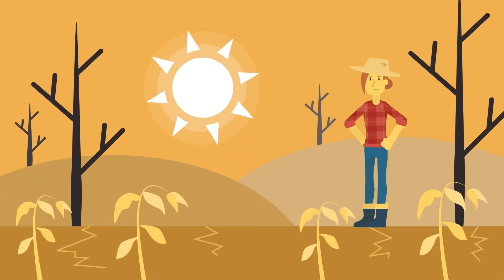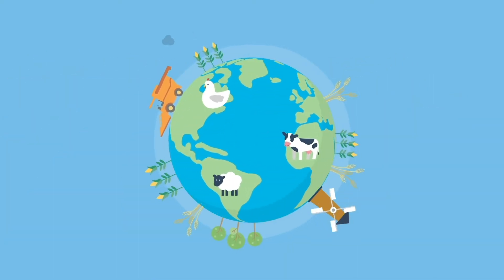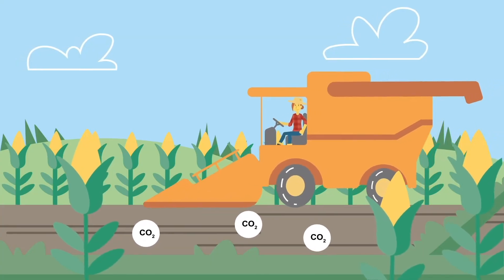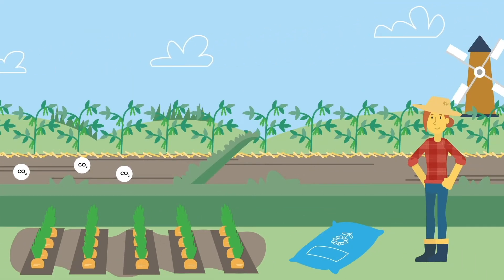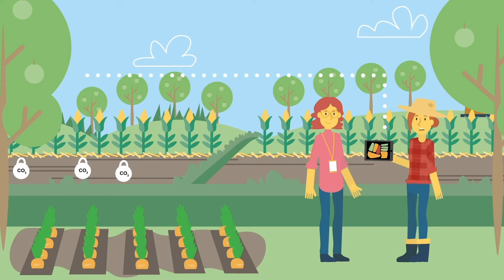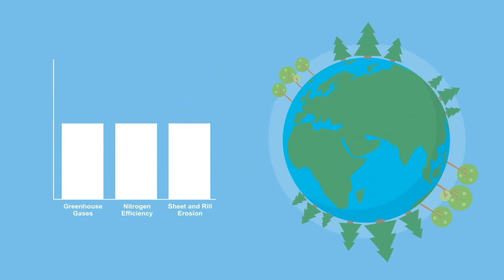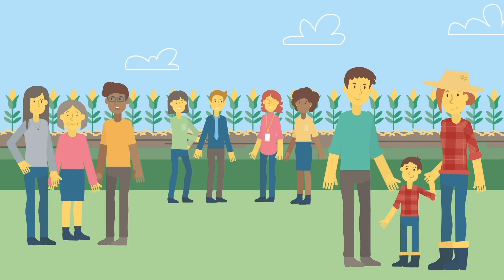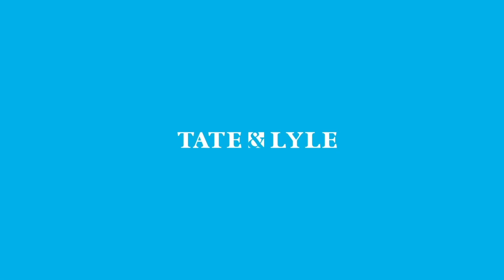Tate & Lyle - Sustainable Agriculture - Animated Explainer Video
We needed to create an animated video that simply explains how Tate & Lyle’s sustainable agriculture programme with Truterra helps farmers in the US to operate more sustainably, alongside the benefits. They were keen to communicate the environmental impact they’re helping to achieve through the adoption of conservation practices at scale, how Tate & Lyle customers partnering with the programme are benefiting from being involved and how the programme is innovative and the customer offer is unique.

Due to Covid, their ability to film and interview participants in the programme is limited. They will make a key announcement around our sustainable agriculture programme this year – the first year-on-year results on how they’ve helped deliver environmental improvements on 1.5m acres of land and the explainer video would form part of that announcement.

As they are a significant user of corn, which they use to make the majority of their ingredients, they developed a sustainable agriculture programme with their partner, Truterra, to help farmers in the US that produce corn to operate more sustainably. They do this by providing access to cutting-edge technology, which gives them visibility of how recommended conservation practices impact 100% of their land.

While the message is about climate change and the challenges we face with the agricultural industry and emissions, Tate & Lyle were keen to be positive about farmers’ efforts on sustainability to date and not vilify them. During the concept art phase, we worked closely with the team to find a balance between science/data and the people. Therefore, developing characters to reinforce the ‘people’ element, and intertwining data was a key focus. In addition, the primary audience would be US-based, so we needed to take into account recognisable US visuals for the farming and agriculture industry.

Our animation wizards set about building the characters and developing the scenes for the production. With the storyboard agreed upon and a US-based voiceover artist selected and recorded, our wizards brought the animation to life. We not only produced an extended version for web and social, but we also produced 30-second versions, 15-second versions as well for use across social media. As an additional effort to make sure the campaign was consistent across multiple platforms, we supplied Tate & Lyle with the character artwork to be used across print and digital materials.  We’re really proud to have been part of this campaign and are excited to be in the process of producing a new animation for a global corporate announcement.